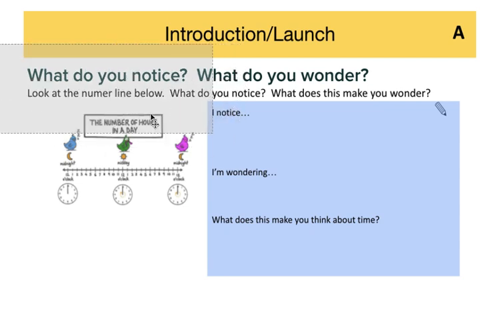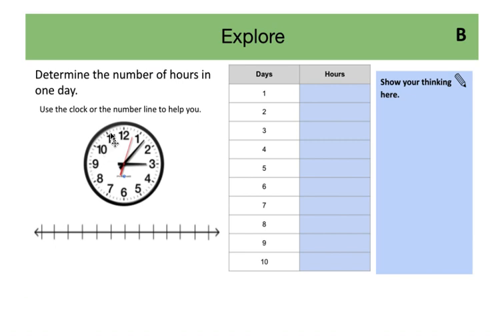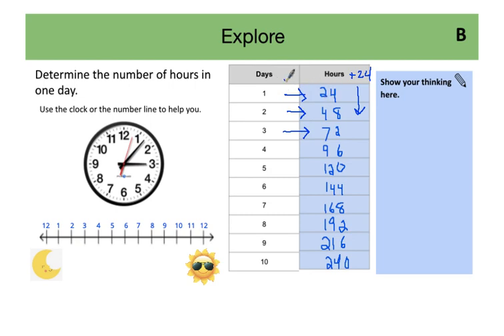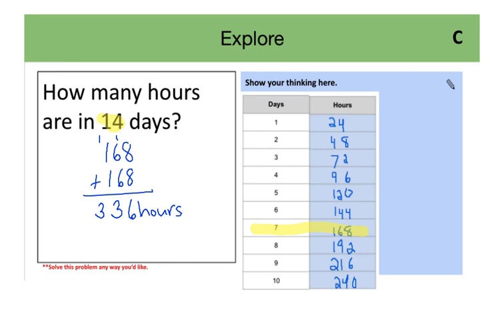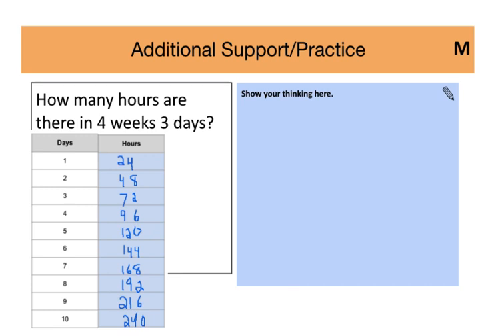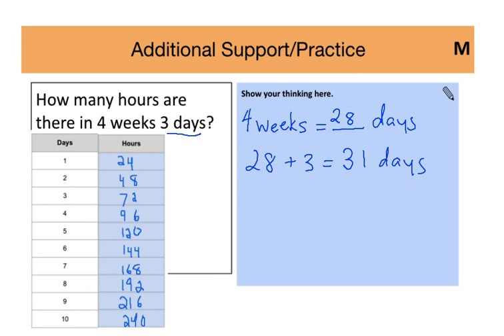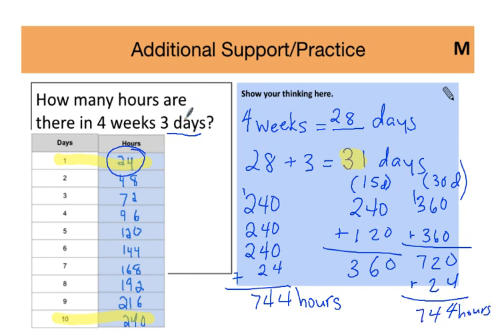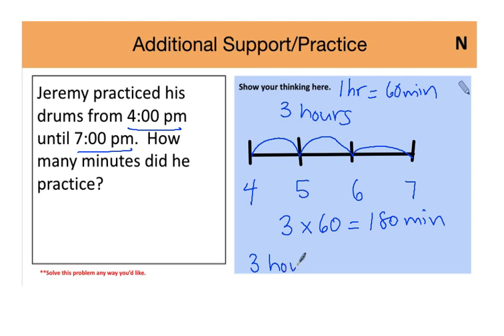Math_ Grade 4_Module7_Exploring Measurement with Multiplication_Day 7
What are some real-world scenarios in which you would need to convert between units of time?